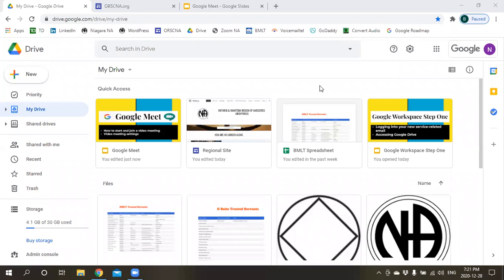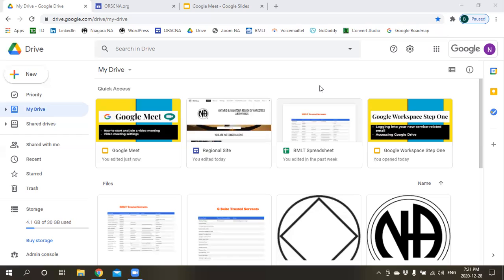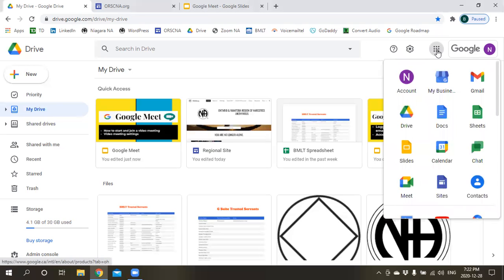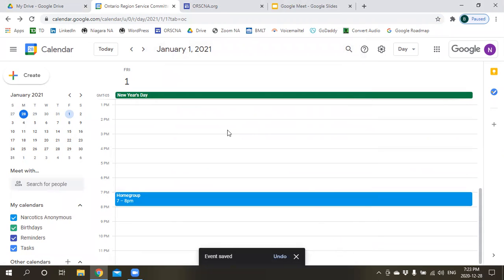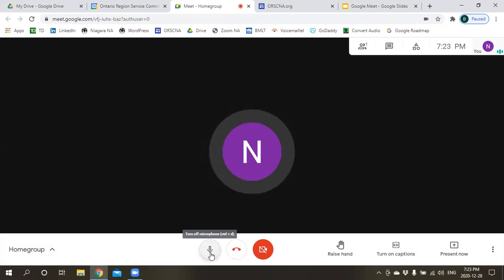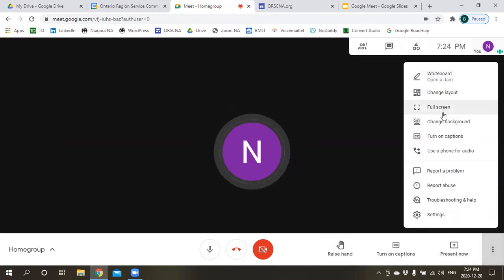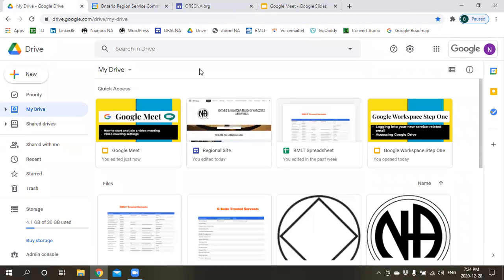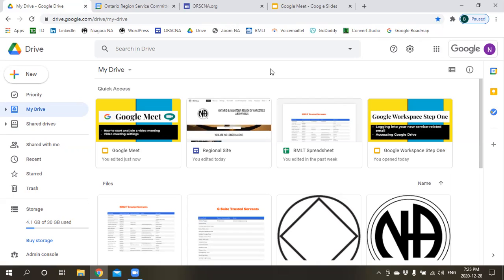Google Meet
Google Meet is a virtual meeting platform that can be used for NA service meetings & recovery meetings as an alternative to Zoom. Watch this video to learn about the basics of this free service.